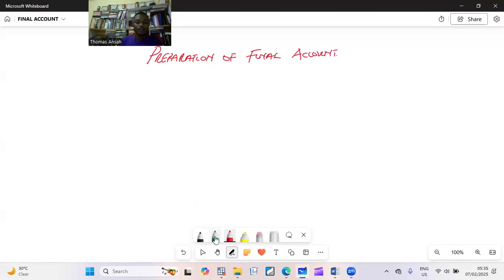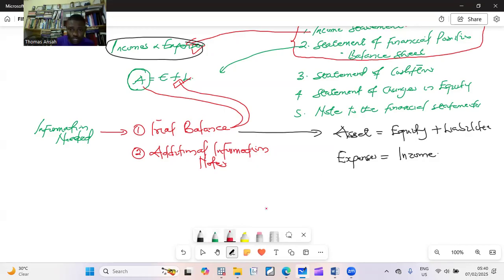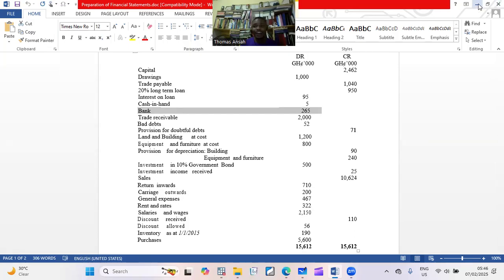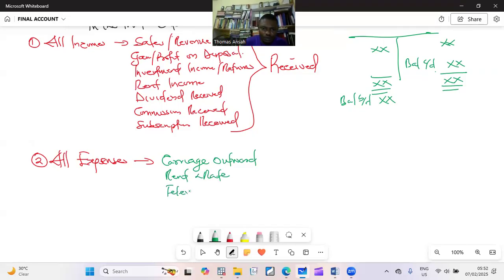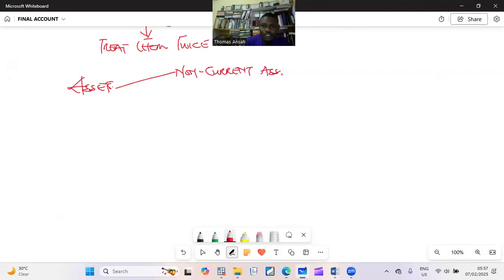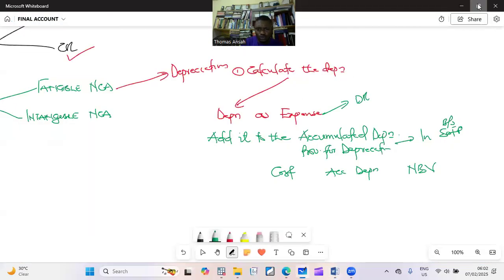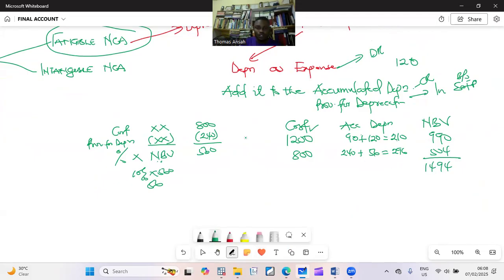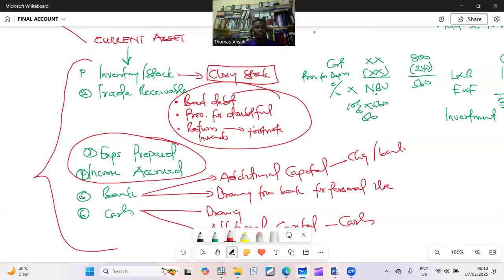Final Accounts Part 1 - Adjustments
From Trial Balance to Income Statement & Balance Sheet
Adjustments
Depreciation
Accruals and Prepayment
Interest on Loan
Provision for doubtful debts and Bad debts
Closing inventory